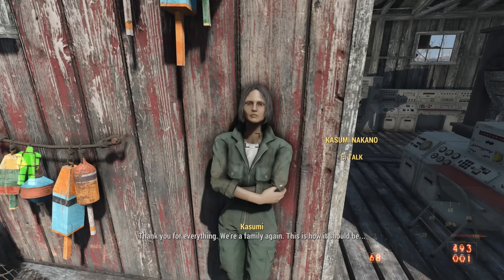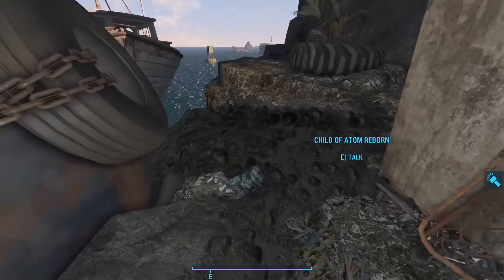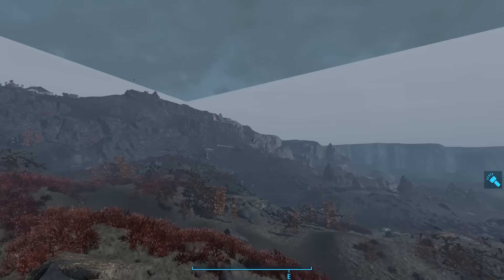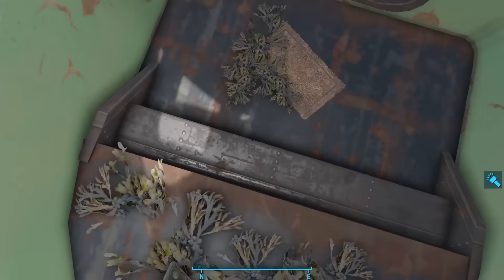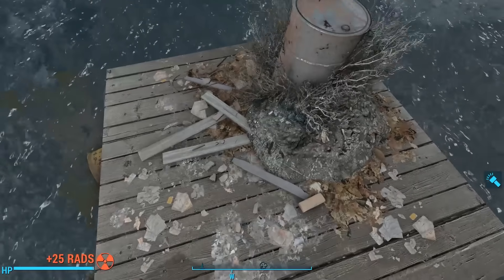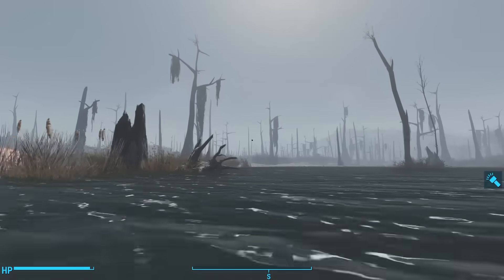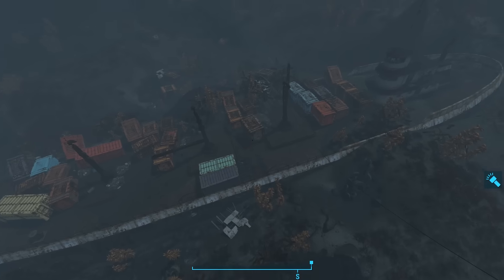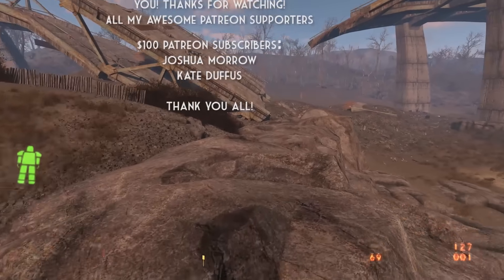Ocean Floor Seacrets - Let's Explore the Ocean Floor of Fallout 4